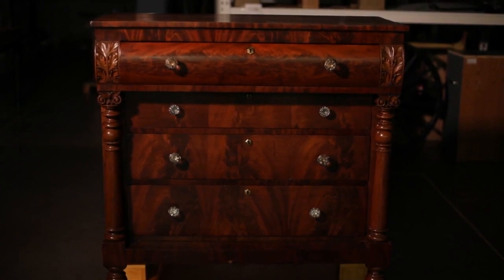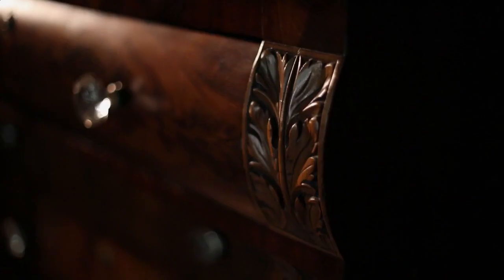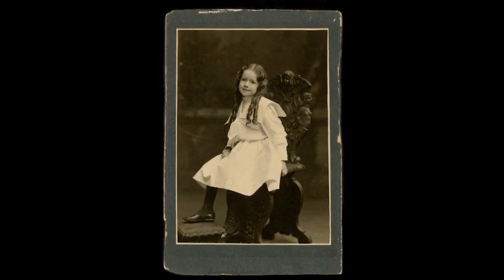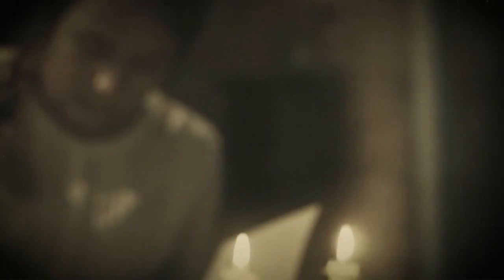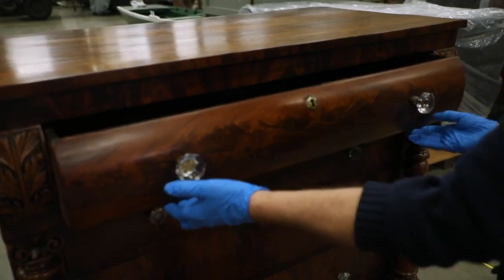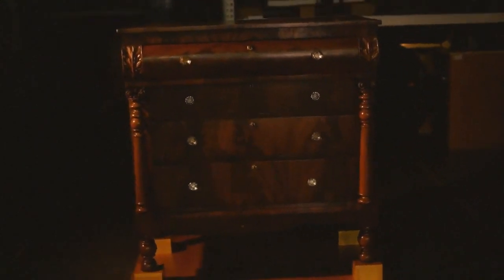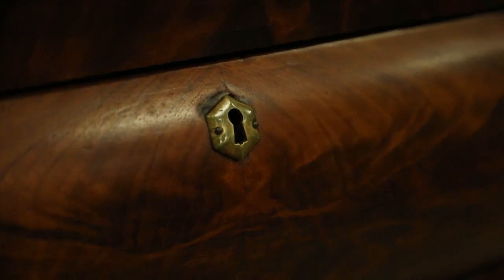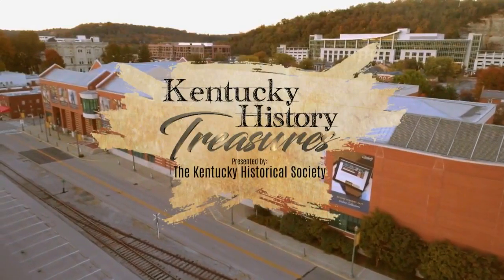Kentucky History Treasures 2/2/23